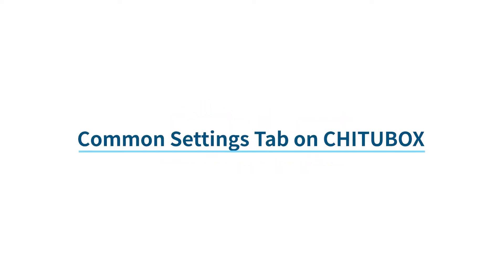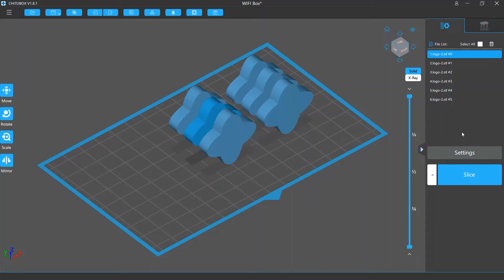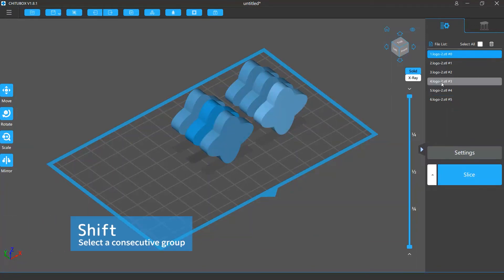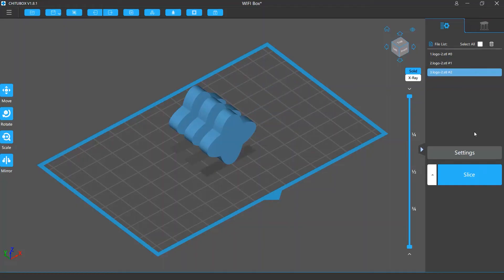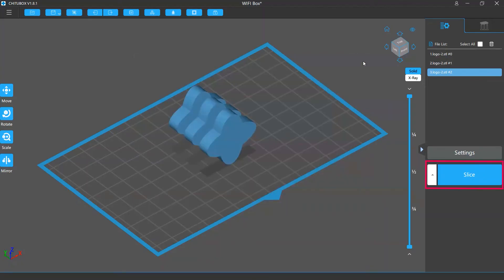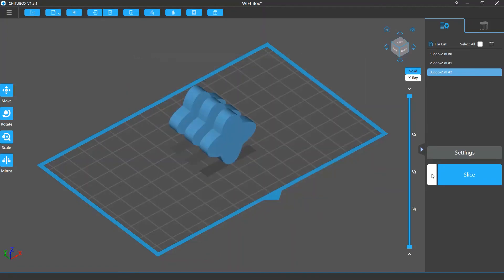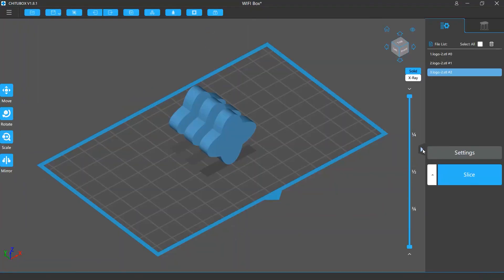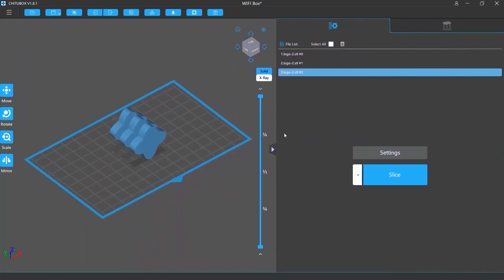[CHITUBOX Basic]Common setting Tab in CHITUBOX